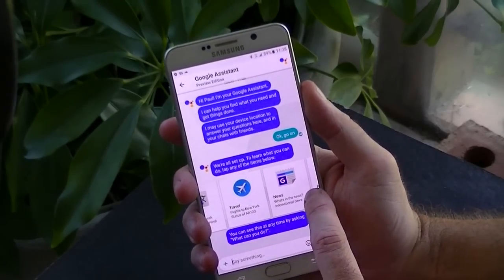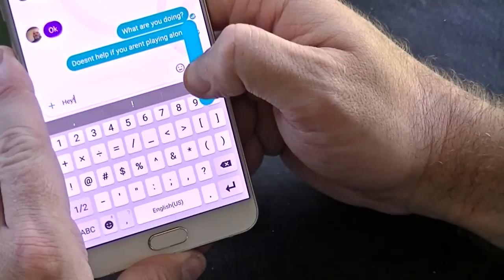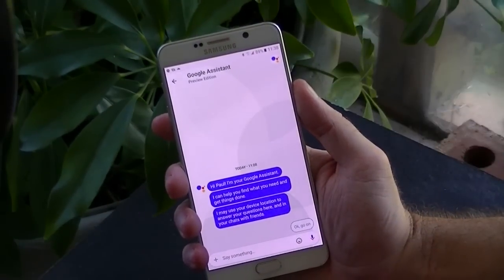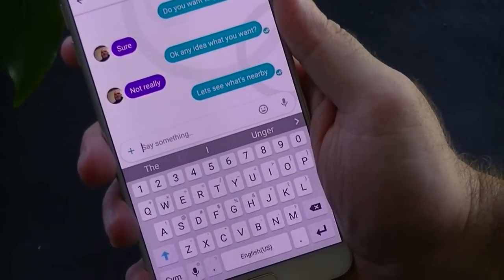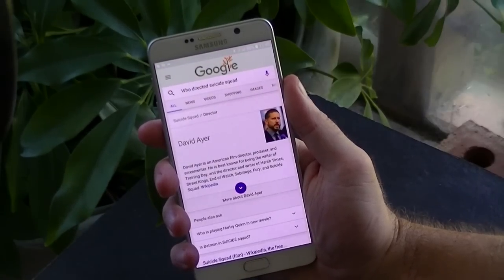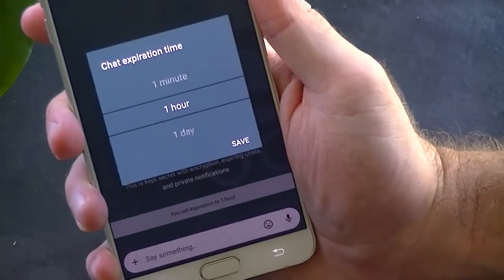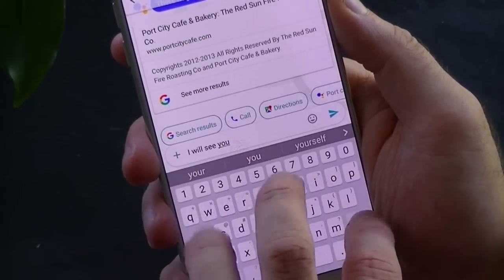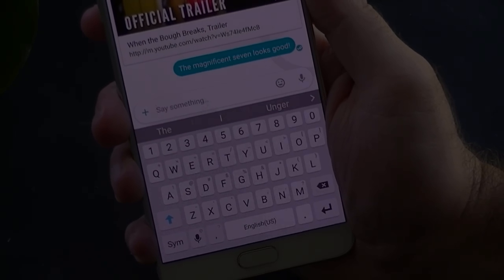Google Allo Hands-On!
Join me as we go hands-on for an overview and quick look at Allo, the new messaging app from Google.

MUSIC
"Too Late" and "What's The Deal" are produced by Tony Roc  for Tony Roc Productions and used exclusively by PSU Concepts.
E-mail this channel for more information or inquiries regarding Tony Roc Productions.